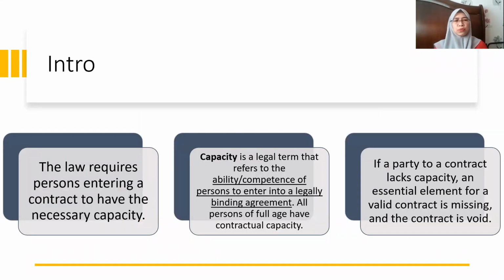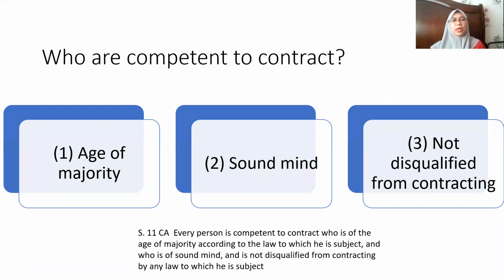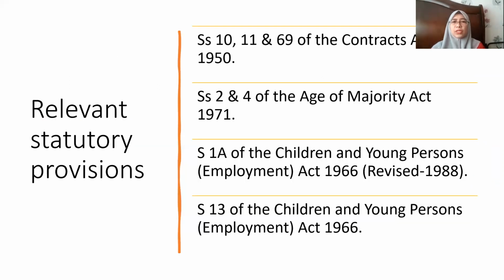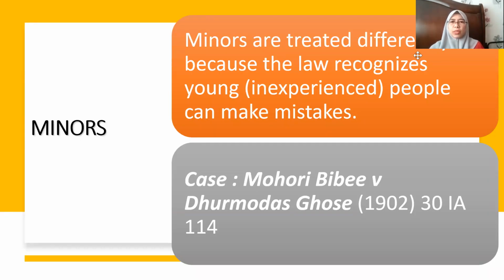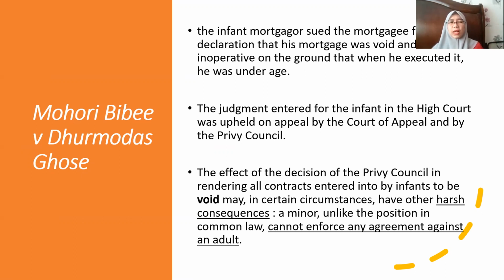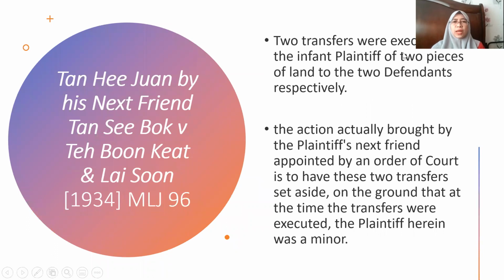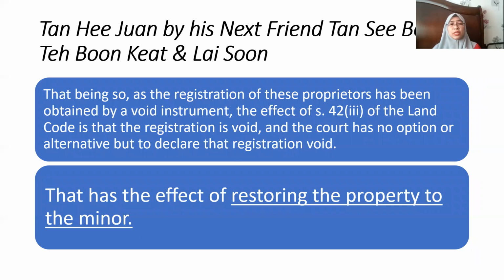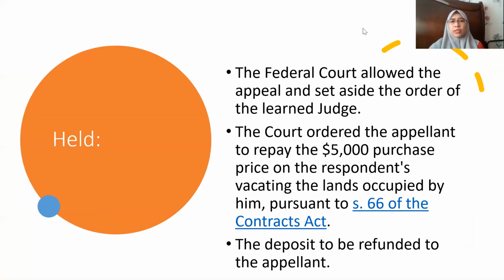capacity part 1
Part 1 covers intro and case-law on minor's contract.